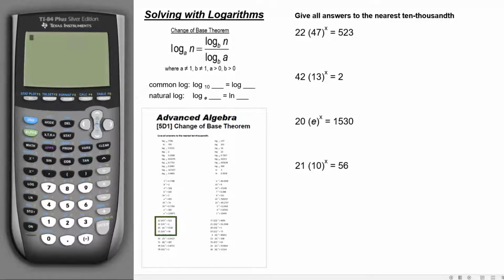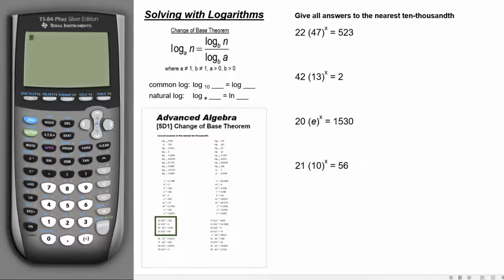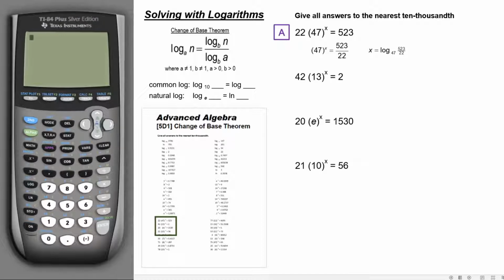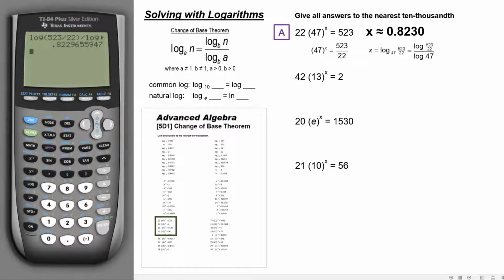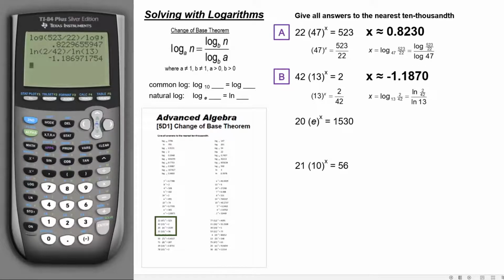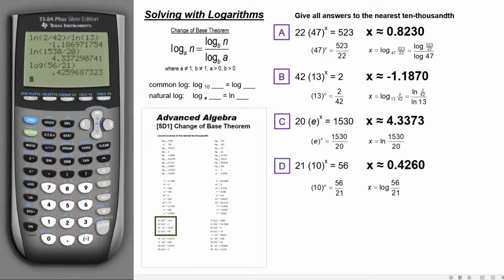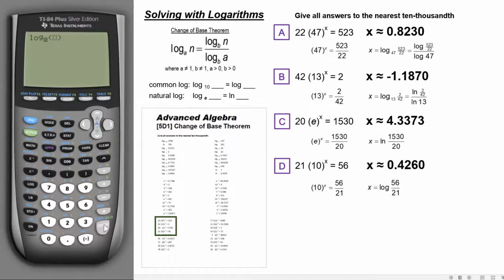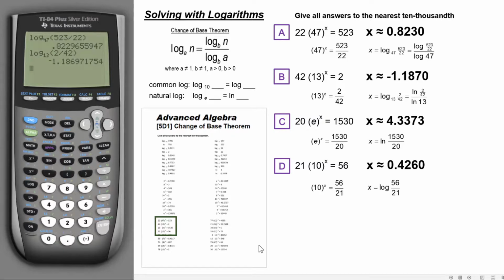ADVALG 05 {5D-1c} Solve a(b)^x Exponential Equations with Logarithms and Change of Base Theorem